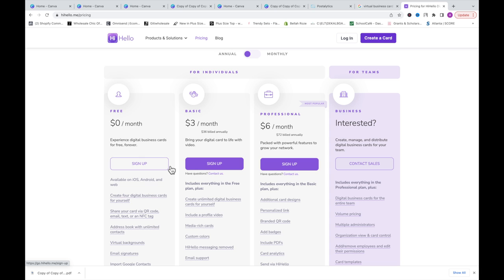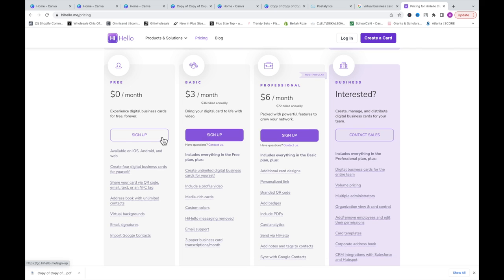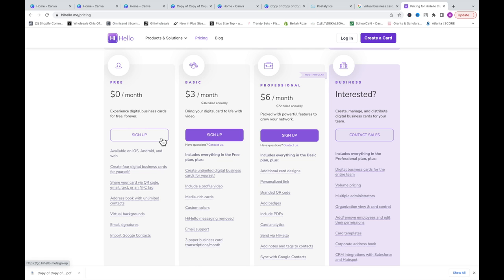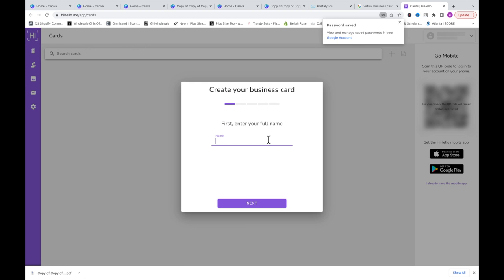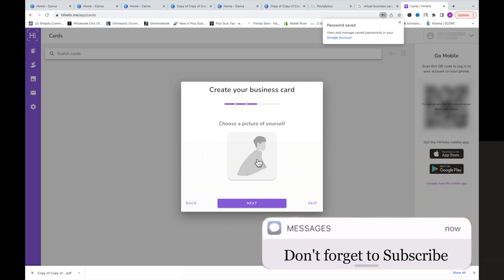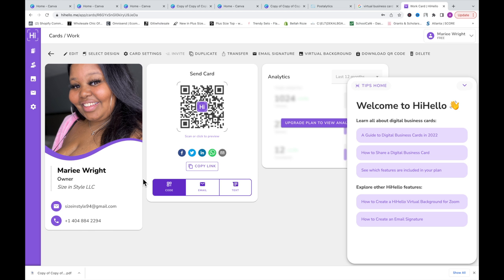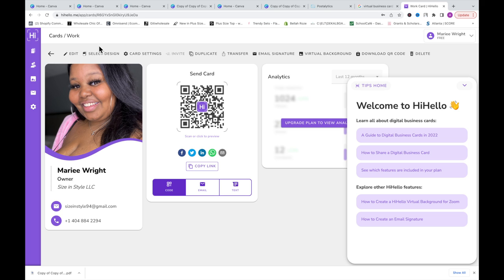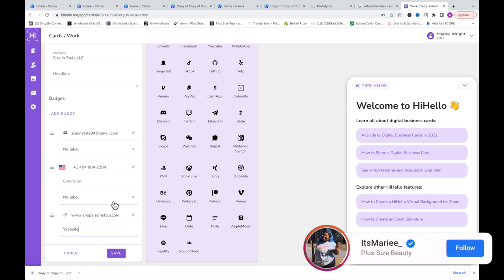how to make qr code for free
Love 💕 you CURVY CUTIE!